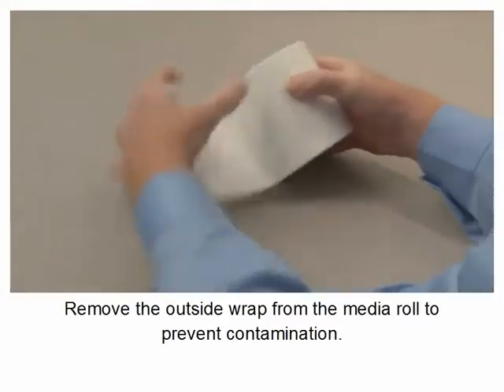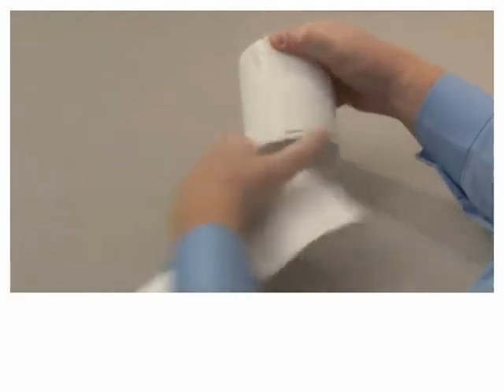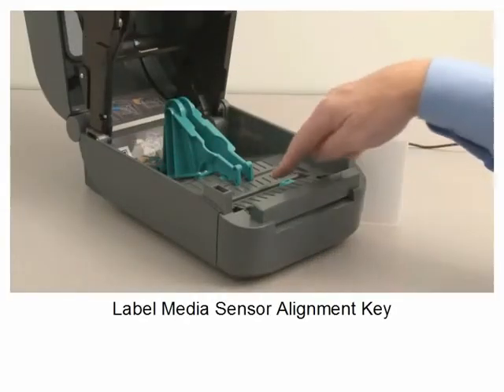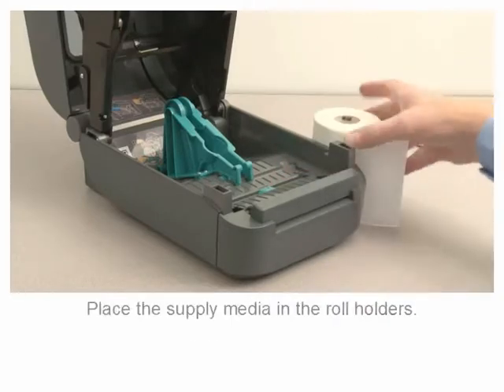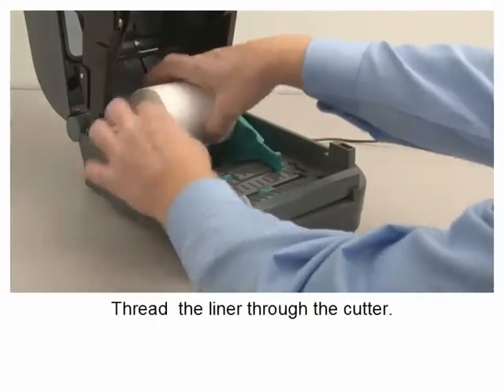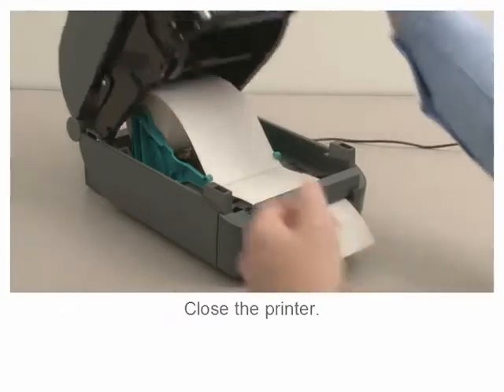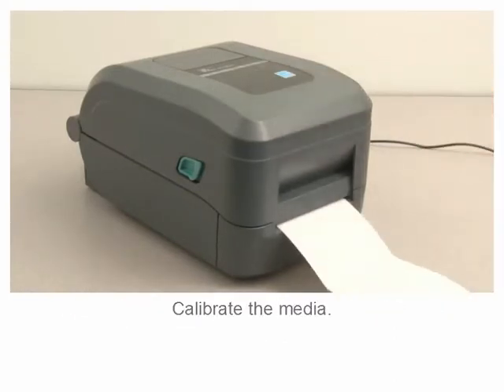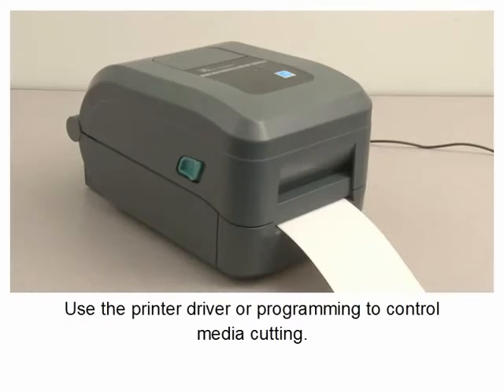GT800 Desktop Printwer Support & Downloads Zebra